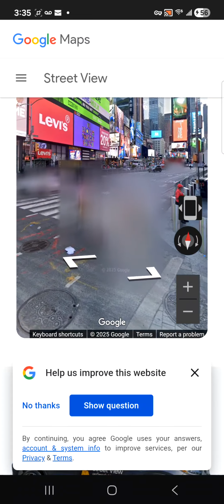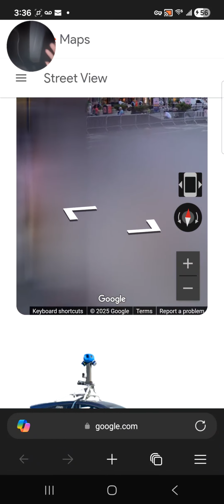Vise-versive host part 2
Established by ONE, blackcorp.me, The Midway.